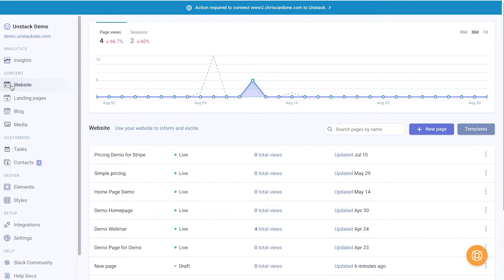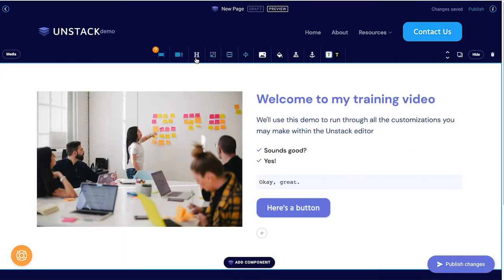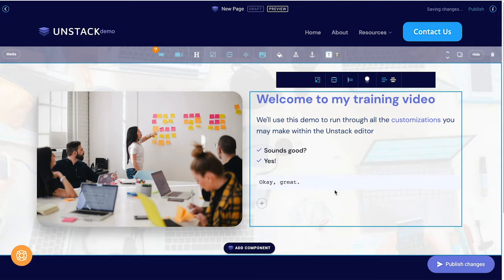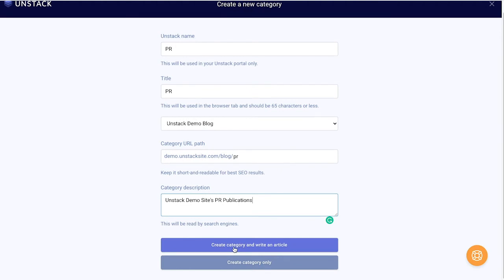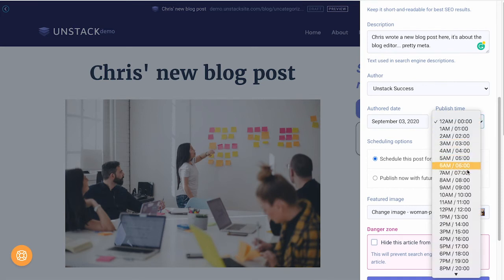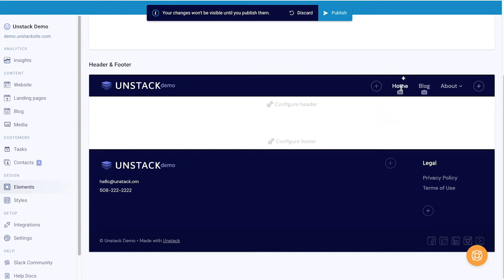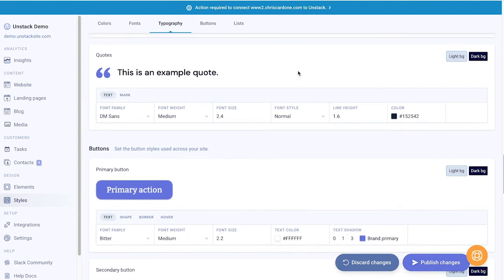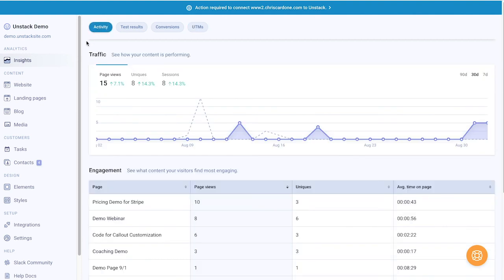Unstack Training Video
Welcome to the Unstack Training Video, below are the timecodes for different sections of this video.

0:00 Welcome to the Unstack Training
0:51 Page Editor
17:58 Page Settings
19:42 Blogging
29:05 Account Settings
30:23 Elements Manager
36:26 Styles Manager
45:33 Insights